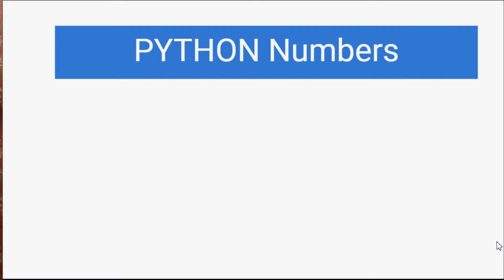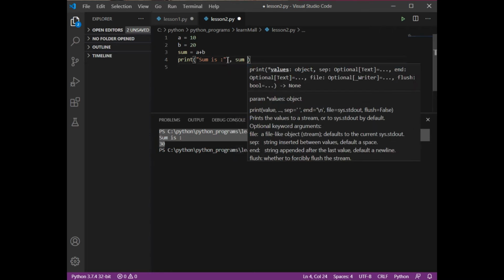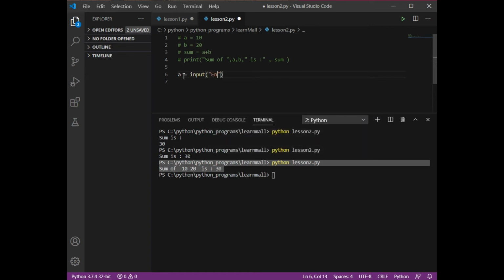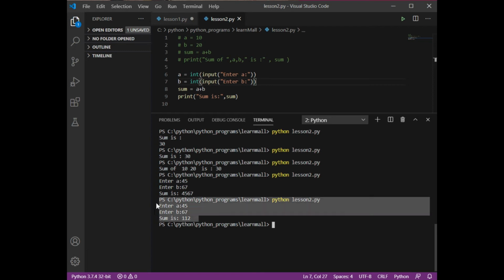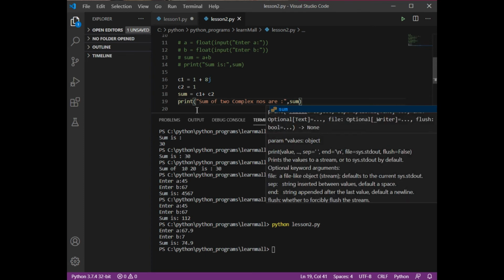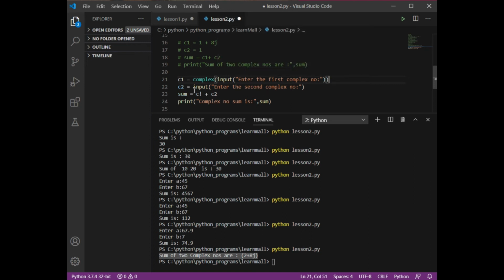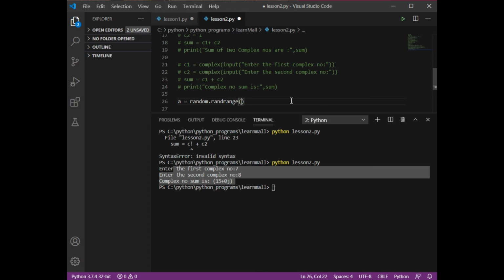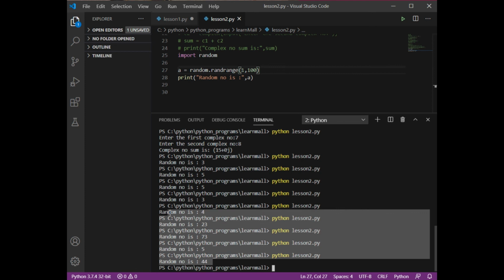Numbers Data Types in Python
In this video, we will be learning Number Data Type in Python. Number Data Type allow us to work with numeric values in Python. If we want to add two numbers in python. How we can convert integer data to Float data and how we can use range function to print values in specific range . we will also learn Complex number or Random number in python